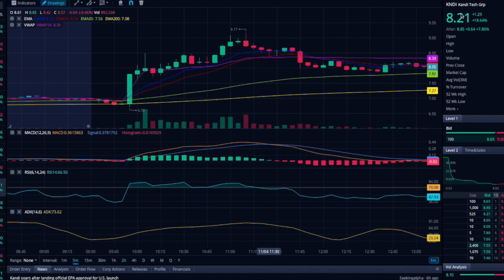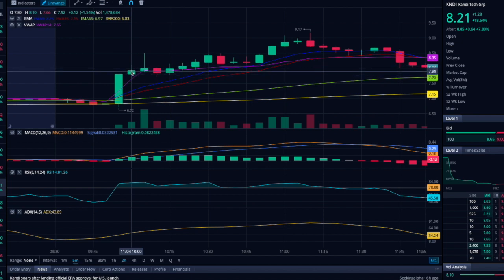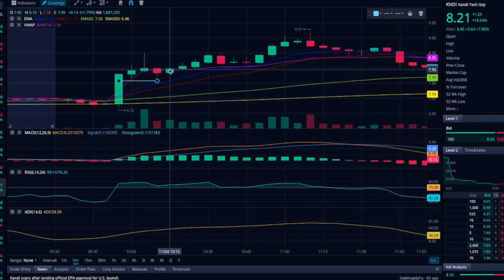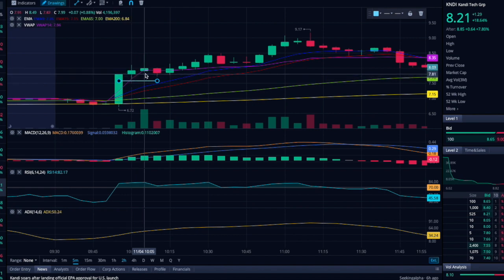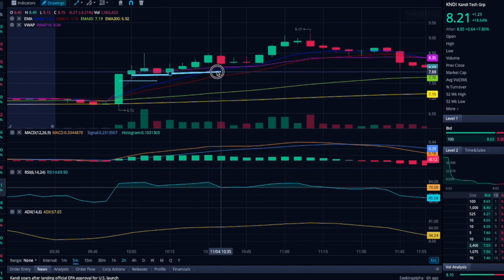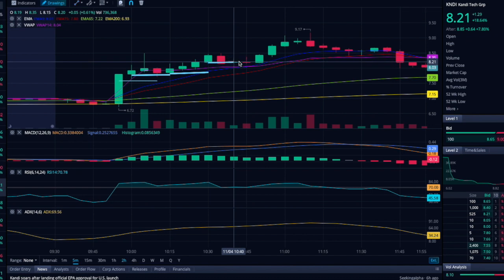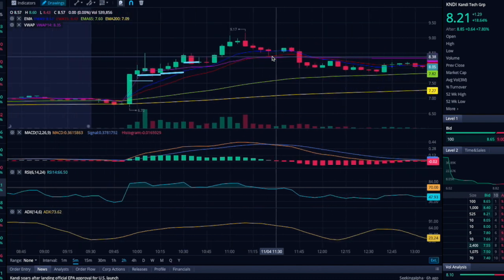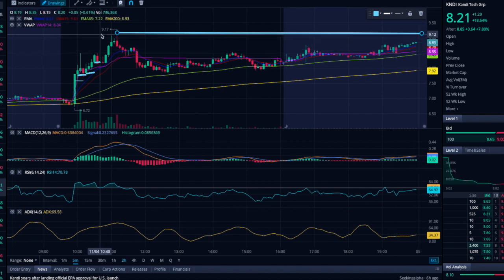How to move up your stop loss so you're guaranteed a profit using $KNDI as an example.